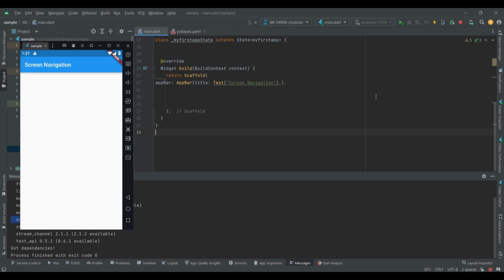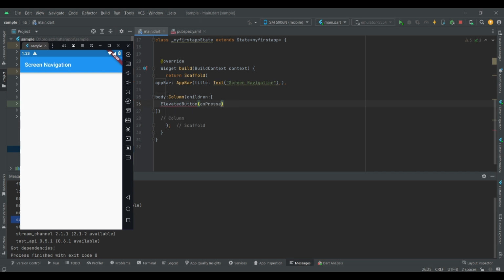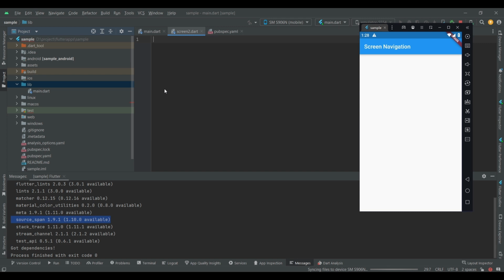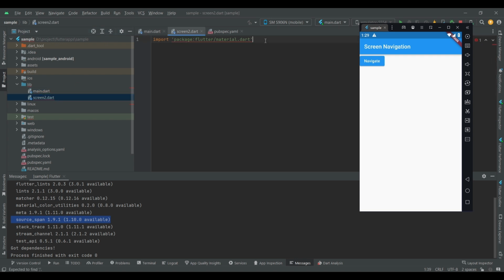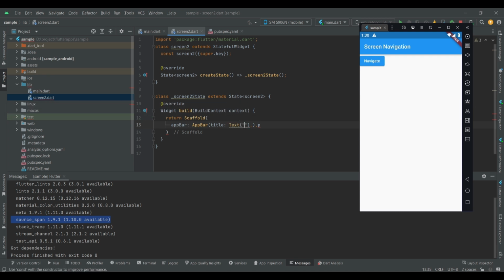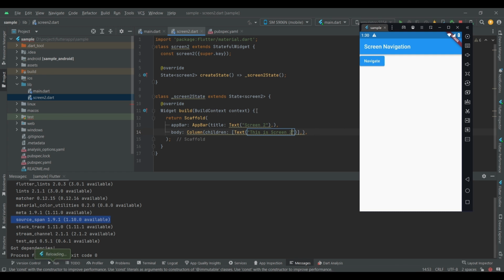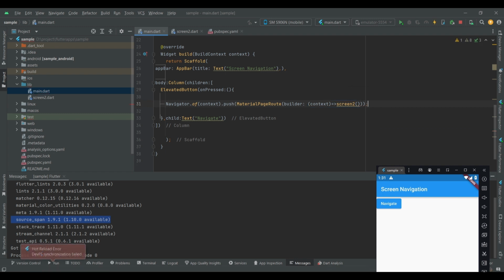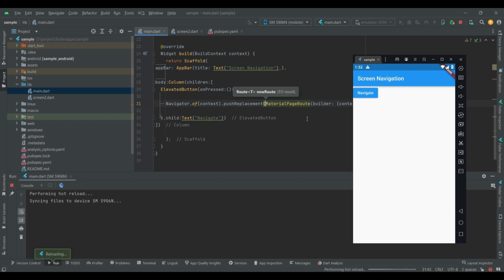9 How to Navigate from One Screen to Another in Flutter - Tutorial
Welcome to another Flutter tutorial! In this video, we will learn to navigate from one screen to another in a Flutter app. If you're new to Flutter or need a refresher, make sure to check out my previous tutorial for more information.

We will start by setting up the basic layout for our app. Then, we will add an elevated button that triggers the navigation to the next screen. We'll create another file in the Flutter library called "screen_two.dart" and import the necessary material components.

Next, we will add a "Material" widget to define the visual properties of the new screen. Inside the Material widget, we'll create a Stateful Widget to manage the state of the screen. Within the Stateful Widget, we'll add a Scaffold widget, AppBar with a title, and a body containing a column with some text.

To navigate from the first screen to the second screen, we will use the Flutter Navigator. By calling the "push" method on the Navigator with the "MaterialPageRoute" as the argument, we can navigate to the second screen.

Once on the second screen, we can use the "pop" method to go back to the previous screen. The back button is automatically provided when we use the "push" method. However, if we want to replace the current screen instead of adding it to the stack, we can use the "pushReplacement" method.

That's all for today's tutorial! I hope you found it helpful. Happy coding!